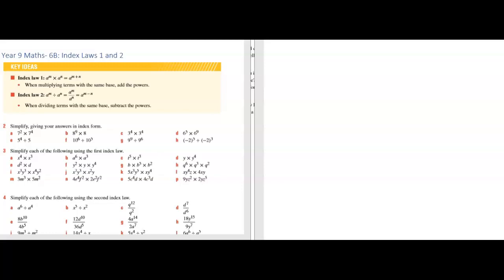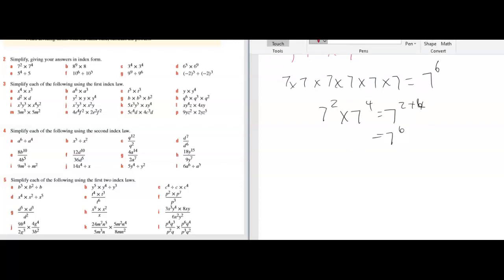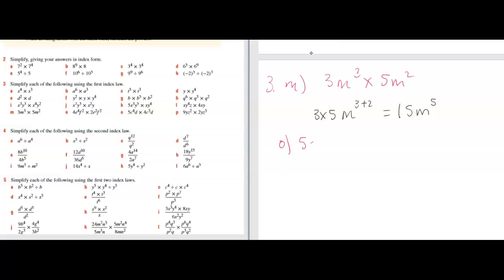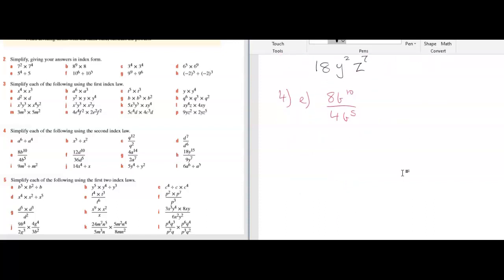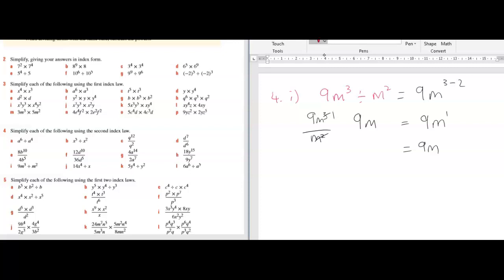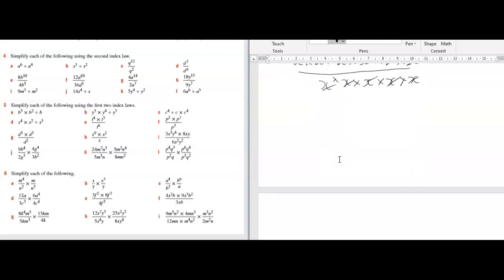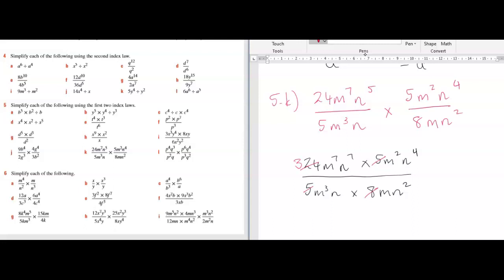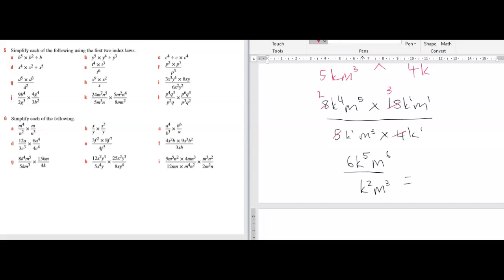Year9 Maths_6B Index laws 1 and 2